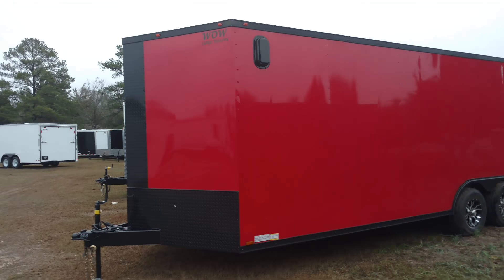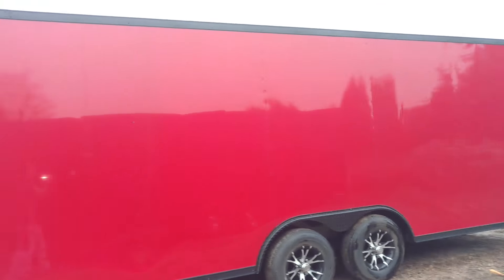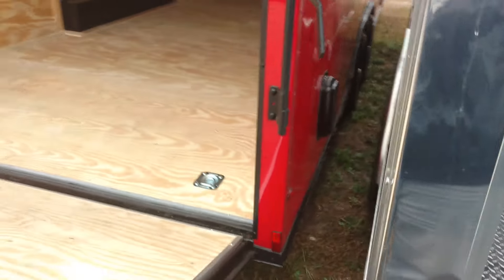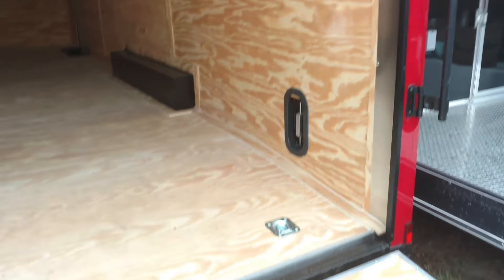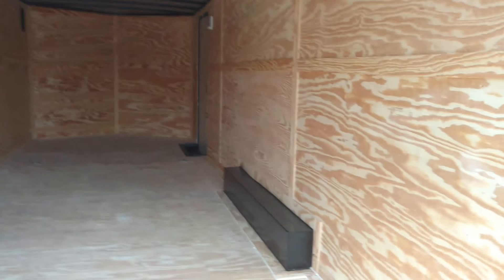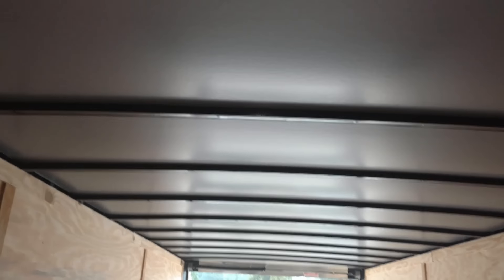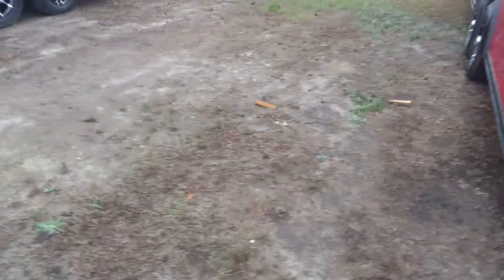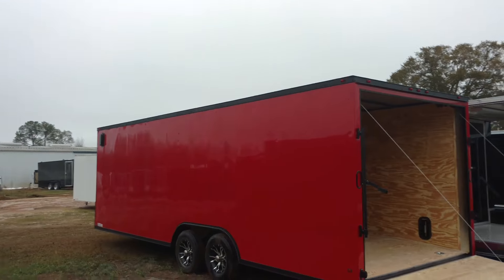8.5x26 enclosed red blackout 10k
Enclosed trailers cargo wholesale